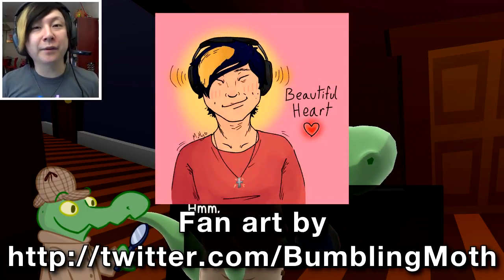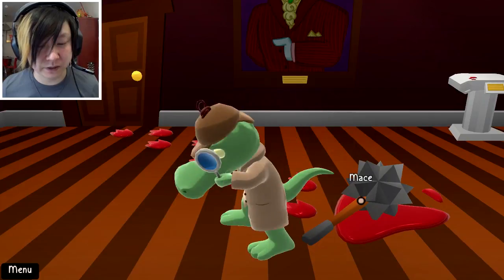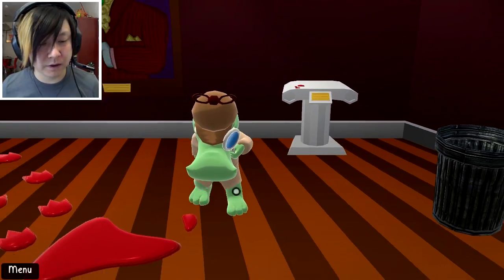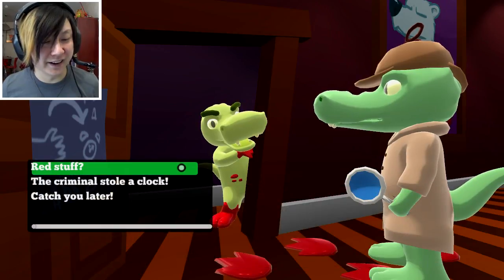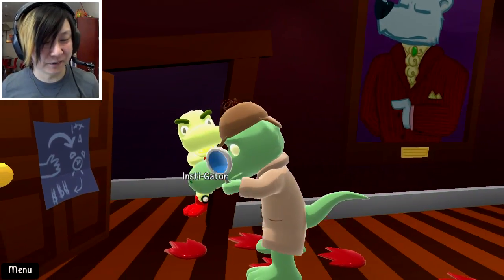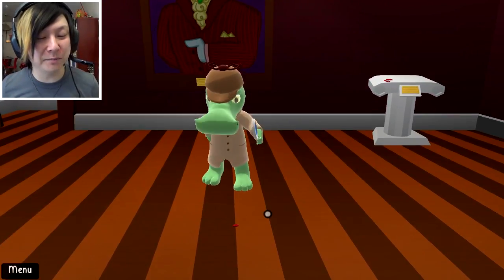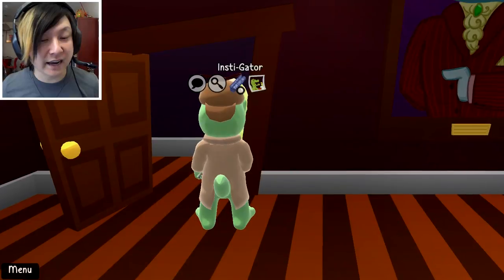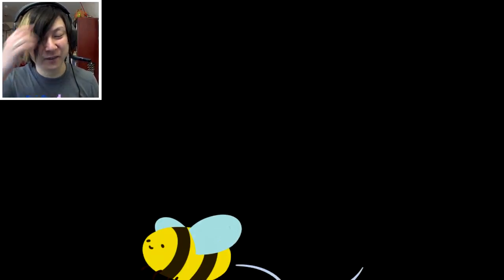SOLVING A SCALY SCHEME | Investi-Gator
A criminal is on the loose, but fortunately Investi-Gator is on the case! Or maybe unfortunately?

Like what you see? It helps out a lot :)

Outro track by IraW.